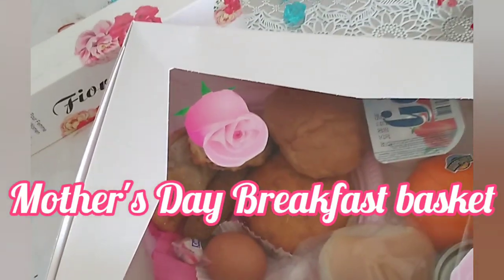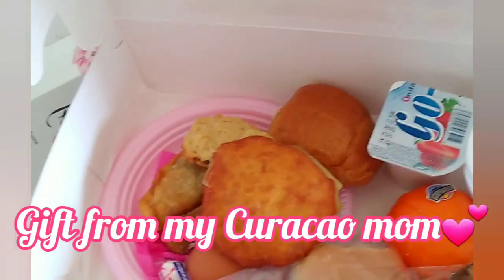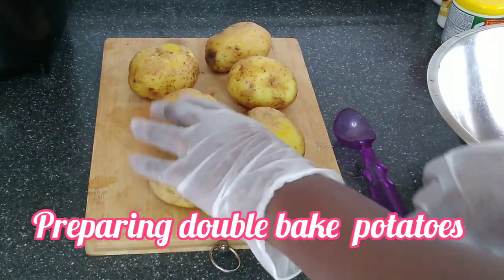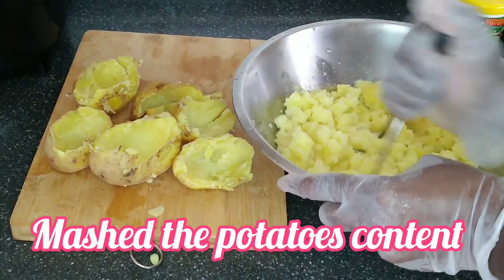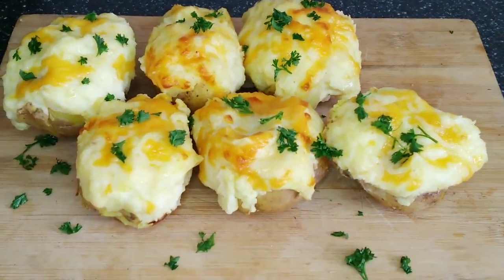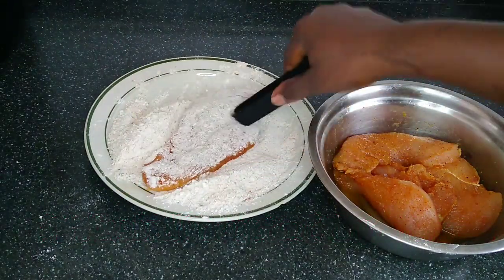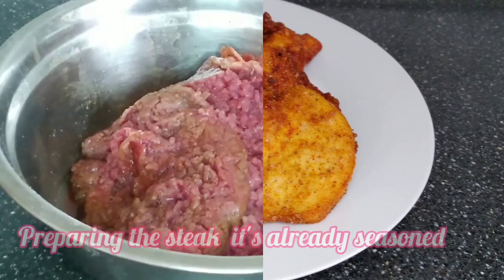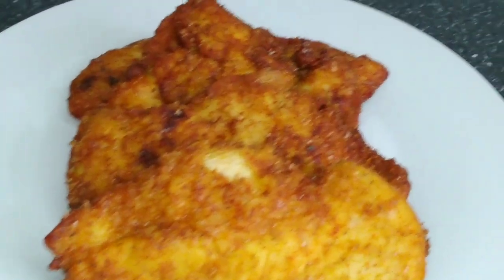Twice Baked Potatoes//How to Make Cheesy Baked Mac & Cheese//Steak & Potato Dinner Idea/Cook with me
Welcome Back guys today am bringing you guys  along as i prepare my Mother's Day dinner late upload but still useful😊.thanks for all the support 🙏💕